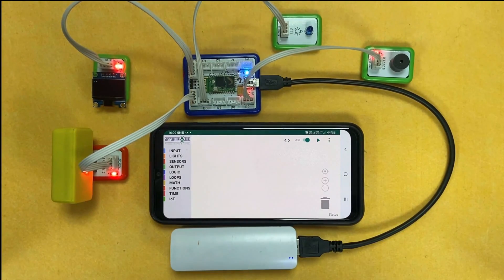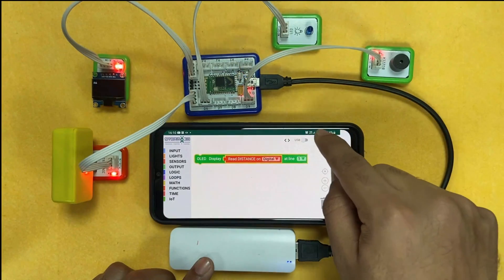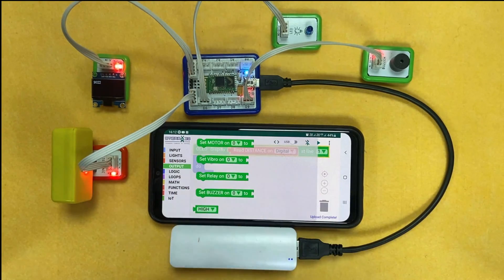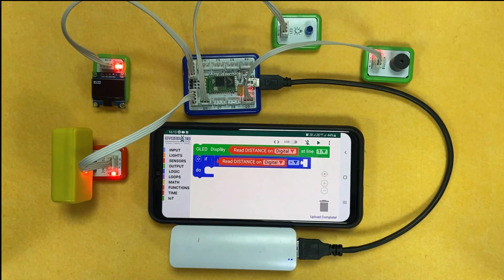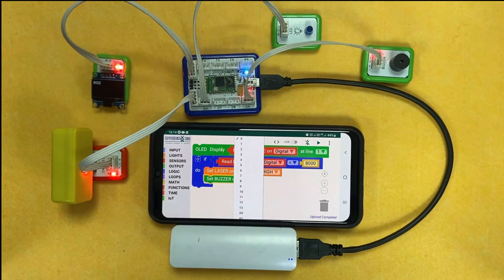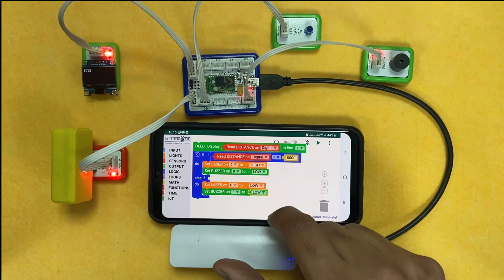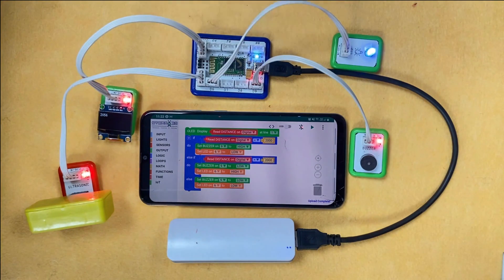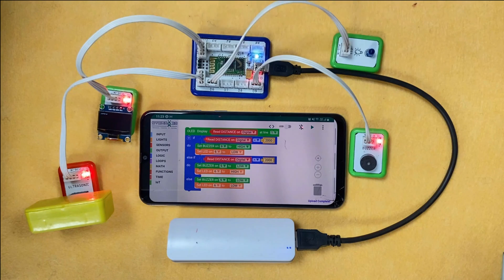ACTIVITY 9 | Fun with distance sensor using programming